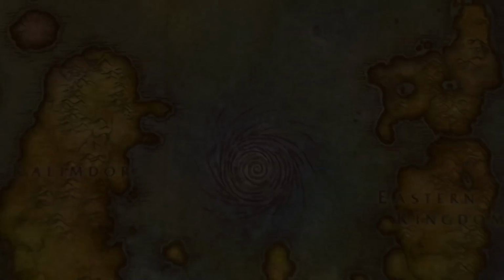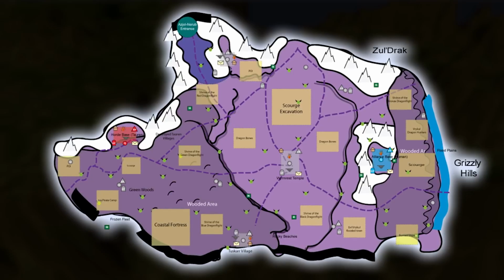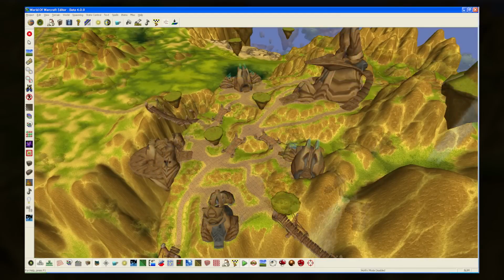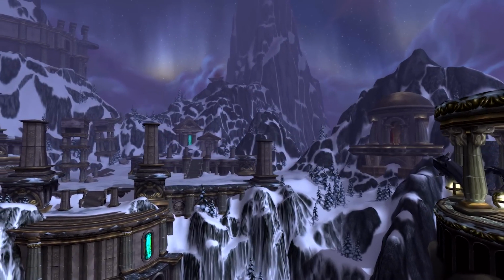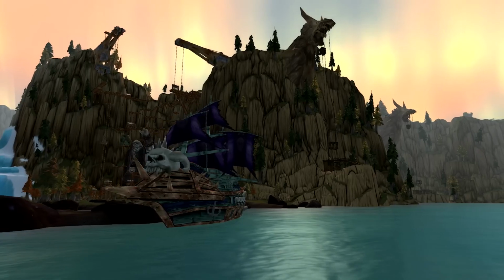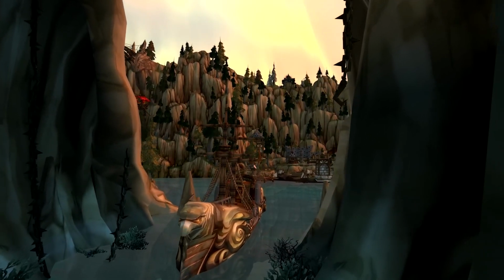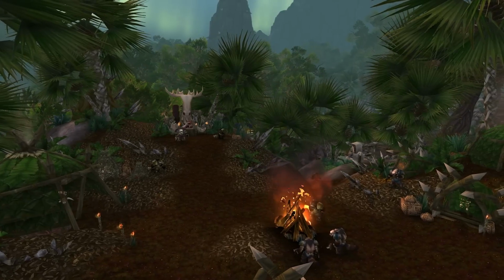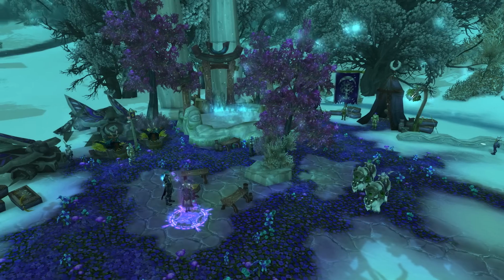World Of Warcraft: Wrath Of The Lich King Classic [PC] Building Azeroth: Northrend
World Of Warcraft: Wrath Of The Lich King opens the forbidding wasteland of Northrend to exploration by the hardiest adventurers.

In this episode of Building Azeroth, Wrath of the Lich King® level designers Ely Cannon, Sarah Boulian-Verrall, and Aaron Keller take us on a glacial journey through Northrend to show us what it takes to bring an icebound world to life.

World of Warcraft: Wrath of the Lich King Classic is coming to PC on September 26, 2022.